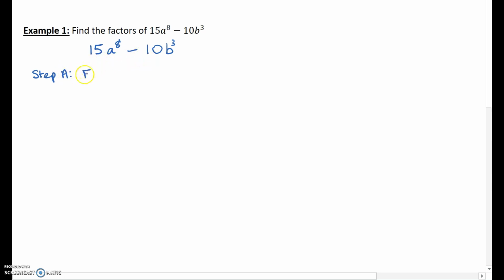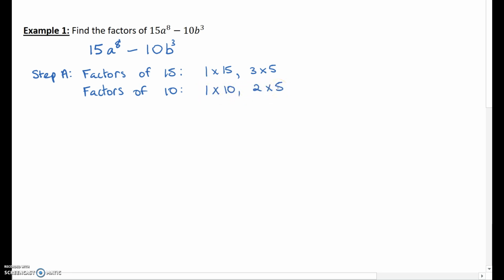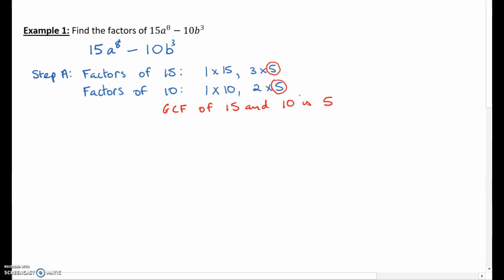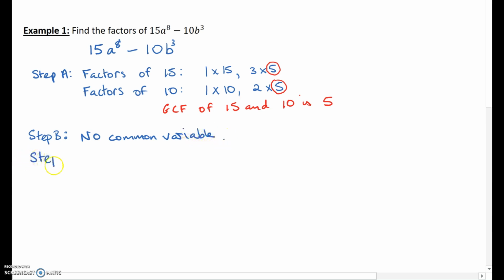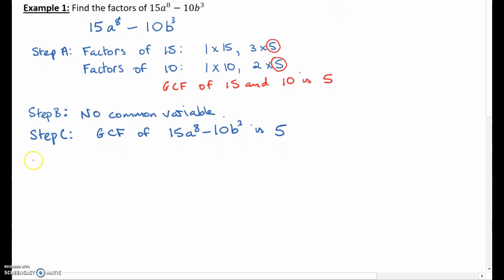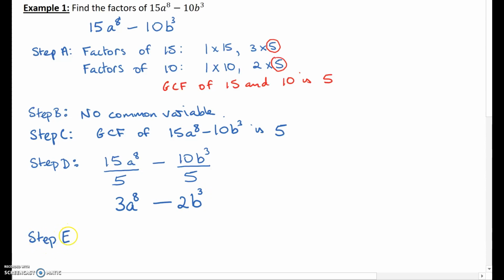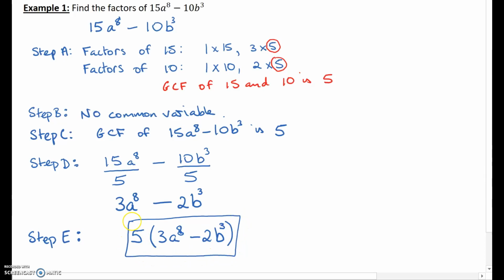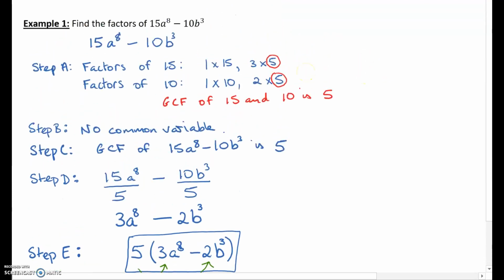Factoring By Removing GCF, Example 1